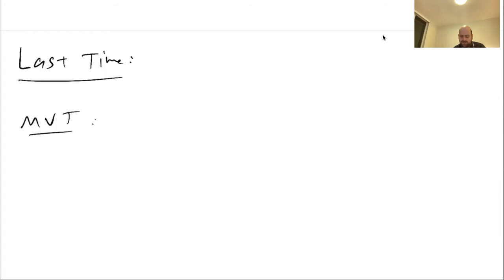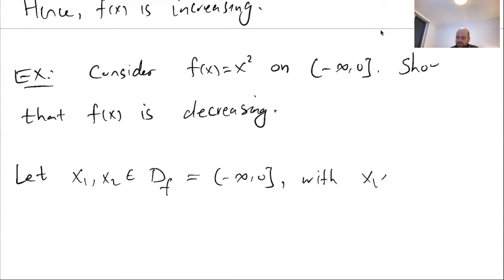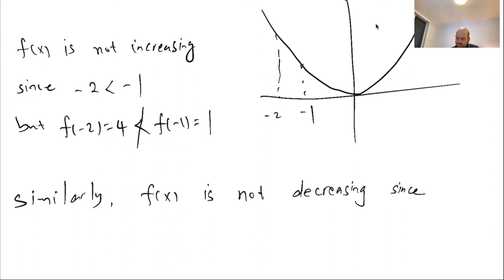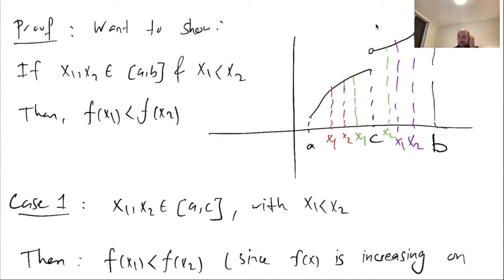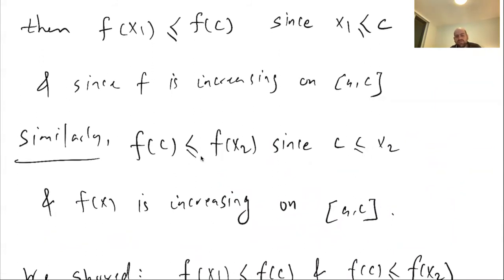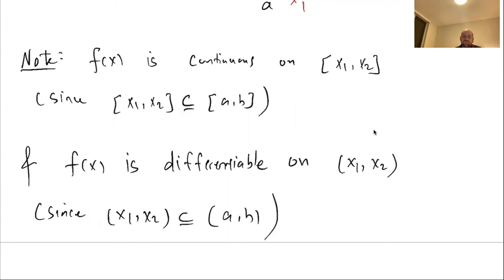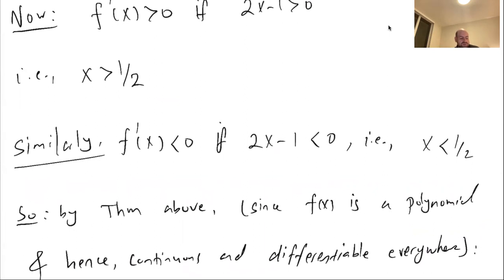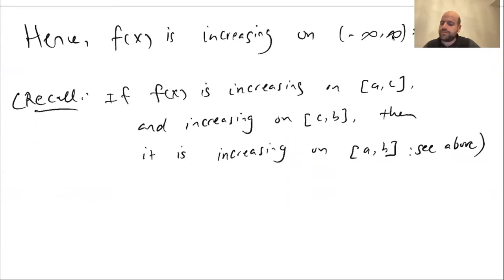Lecture 17 (Calculus I for Science)-part 1